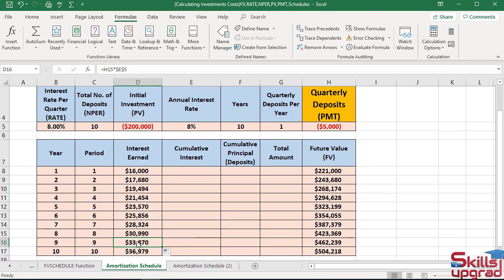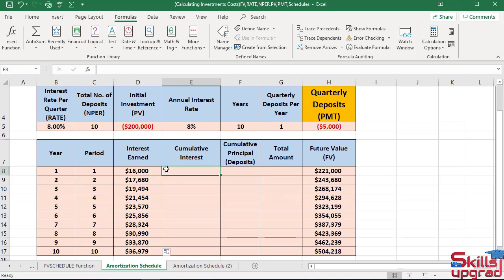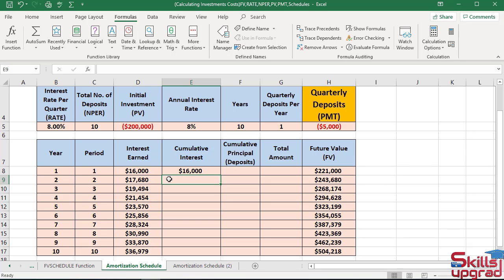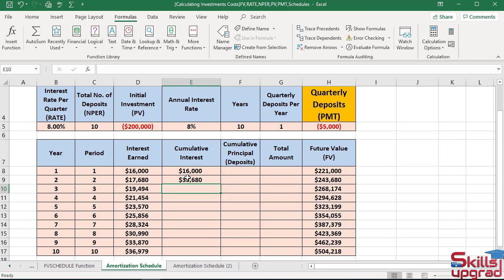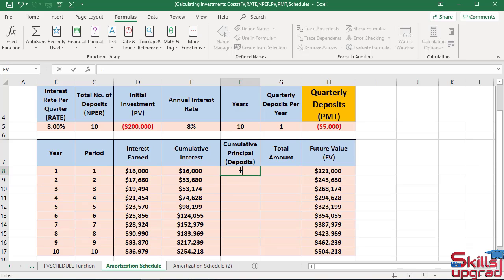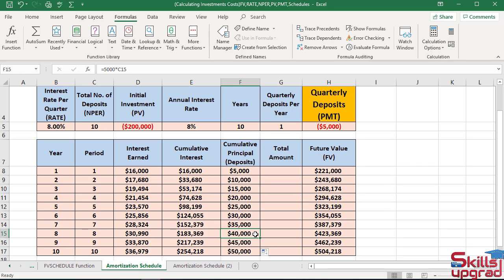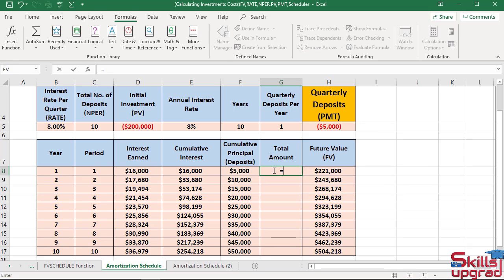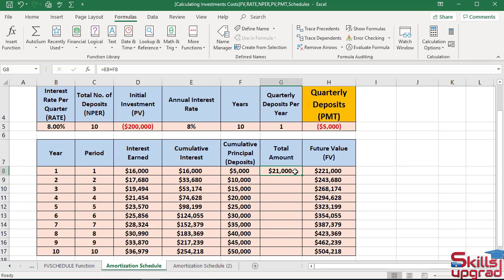MS Excel Beginners To Advanced Course | Amortization Schedule of an Investment 2 | Excel Functions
1-      Introduction to Excel
2-      Formatting a Worksheet
3-      Saving and Printing a Workbook
4-      Calculations With Basic Formulas
5-      Calculations Excel Functions
6-      Project Calculations with Operators and Functions
7-      IF and VLOOKUP Functions
8-      Date and Time Functions in an Excel
9-      Logical Functions in an Excel
10-    Lookup and Reference Functions in an Excel
11-    Text Functions in an Excel
12-    Math and Trigonometry Functions in an Excel
13-    Statistical Functions in an Excel
14-    Engineering Functions in an Excel
15-    Information Functions in an Excel
16-    Database Functions in an Excel
17-    Financial Functions: Borrow Money to Bank
18-    Financial Functions: Invest Money in the Bank Saving Account
19-    Financial Functions: Build Future Income Statement of Company
20-    Financial Functions: Calculate Depreciation of an Asset of Company
21-    Financial Functions: Invest Money in Company
22-    Basic Financial Examples(Learn Use of Operators +,-,/,*)
23-    Adding Column and Pie Charts in an Excel worksheet
24-    Adding Line and Combination Charts in an Excel
25-    MS Excel Spark lines (Line, Column, Win or Loss) and Data Bars
26-    MS Excel Waterfall Chart, Funnel Chart and Map Chart
27-    MS Excel People Graph, Sunburst Chart, Tree map and Bubble Charts
28-    MS Excel Stocks and Geography, Progress Chart
29-    MS Excel Analyzing Sales Data in Pivot Tables and Pivot Charts
30-    Creating Excel Tables, PivotTables and Pivot Charts
31-    Data Validation and Inserting Comments
32-    Analyzing Data in the MS Excel Table
33-    Analyzing Data with MS Excel PivotTables
34-    Analyzing Data with Business Intelligence (Power Queries and Trendlines)
35-    Analyzing Data with Business Intelligence (Forecast Sheet)
36-    Analyzing Data with Business Intelligence (Power Pivot, Data Model & Power Map)
37-    Extracting Data from the Website(Power Query, Power Pivot, Pivot Table)
38-    Loading Website Data into Power Map(Power Query, Power Map)
39-    Extracting Data from the Website(Power Query, Pivot Table)
40-    Extracting Football Team Data from the Website(Power Query, Pivot Table)
41-    Analyzing Business Data by using What-If Analysis Tools(Goal Seek, Data Table)
42-    Analyzing Business Data by using What-If Analysis Tools(Scenario Manager)
43-    Analyzing Business Data with Solver
44-    Create and Publish Dashboard
45-    Dashboard Layout Design : Create Sales Dashboard
46-    Data Analysis in PivotTables (Creating Revenue Dashboard)
47-    Microsoft Power BI
48-    Bookmarks Pane and Selection Pane In MS Excel
49-    Editing and Visualizing Data In MS Excel
50-    Extracting Data from the Website In MS Excel
51-    Extracting Sales Data from the Website In MS Excel
52-    Microsoft Excel New Quick Measure(Calculations Without Dax)
53-    Microsoft Excel Custom Visuals
54-    Microsoft Excel VBAs And Macros